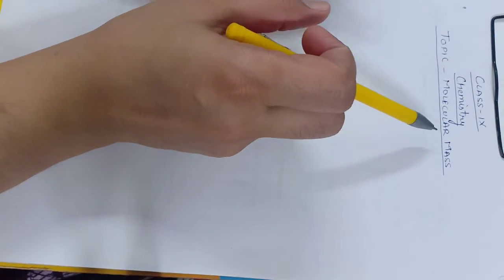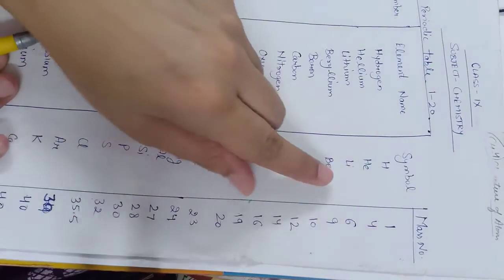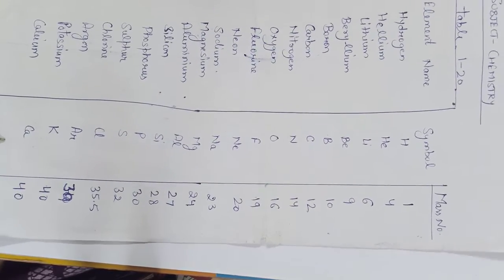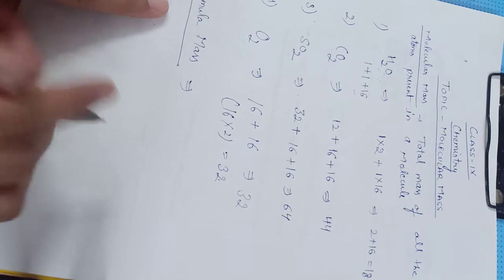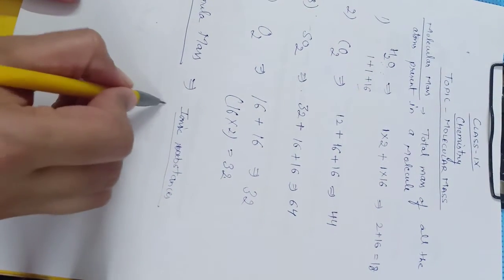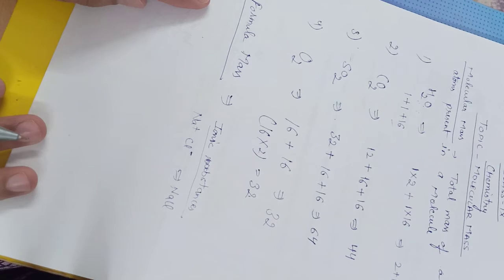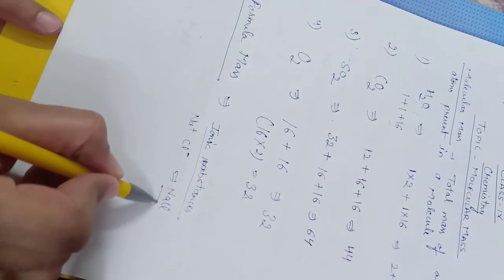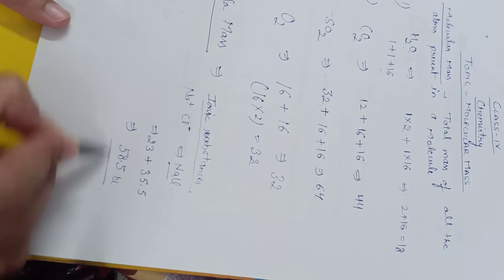Molecular mass & Formula mass by Bharti mam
Molecular  mass & Formula  mass